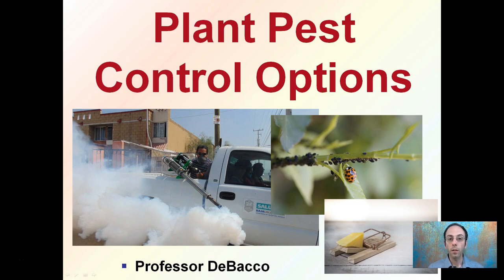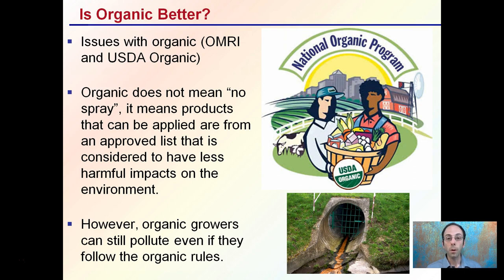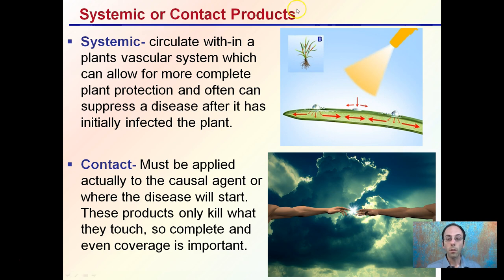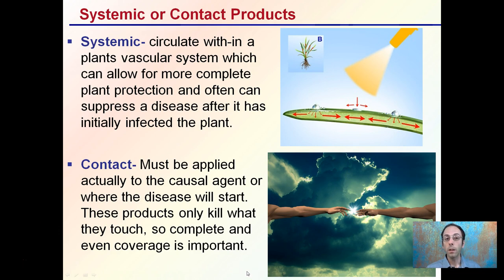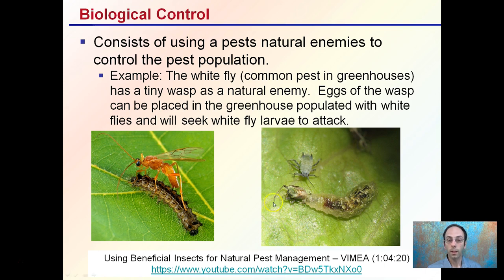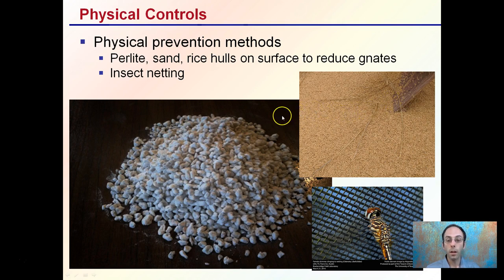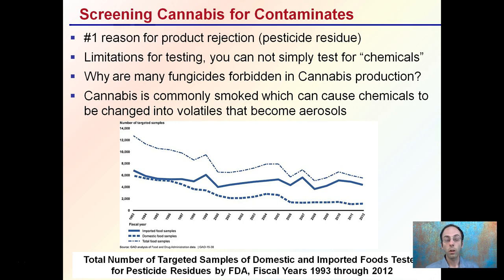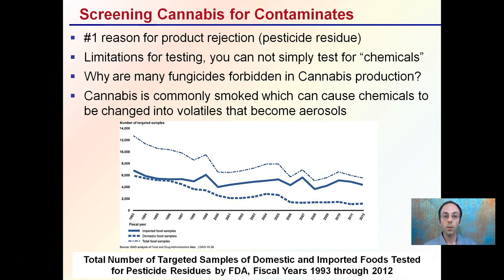Plant Pest Control Options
Diagnosis Is Important- Control depends on problem which is why proper diagnosis is so important

Systemic or Contact Products
-Systemic- circulate with-in a plants vascular system which can allow for more complete plant protection and often can suppress a disease after it has initially infected the plant.

-Contact- Must be applied actually to the causal agent or where the disease will start.  These products only kill what they touch, so complete and even coverage is important.

Biological Control:
-Consists of using a pests natural enemies to control the pest population.

Cultural Control:
-Comprised of many practices.
-Choosing plants that are resistant to diseases and insects is important.

Physical Controls:
-Physical prevention methods (ex. Perlite, sand, rice hulls on surface to reduce gnates and Insect netting)

Chemical Control:
-Utilizes chemicals to reduce pest populations.
-These include chemical pesticides, traps with sex hormones as attractants, and plant growth regulators.

Helpful “Review Sheets” to use while you watch the video can be found at…

“Review Sheets with Answers” so you can check your understanding can be found at…

*Full work cited for "Plant Pest Control Options" can be viewed